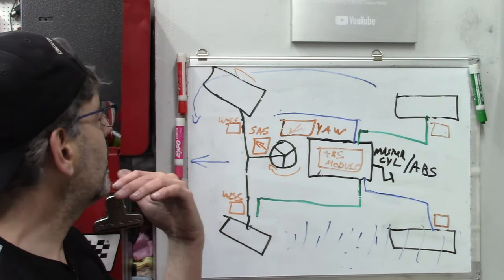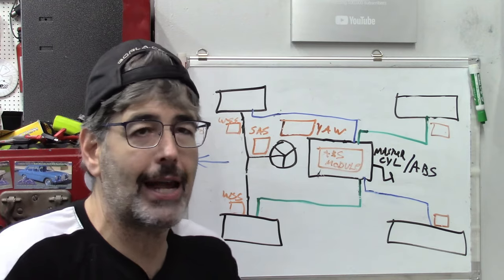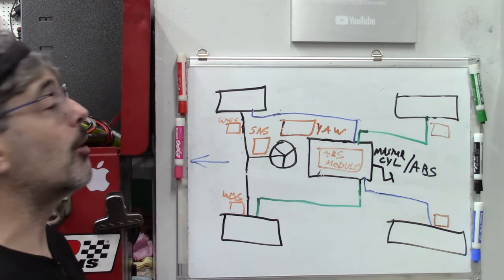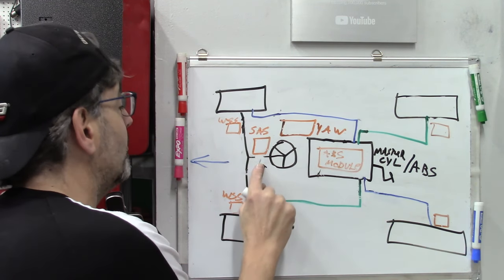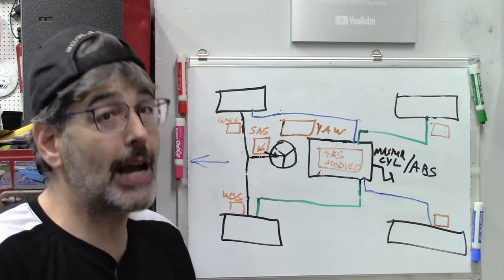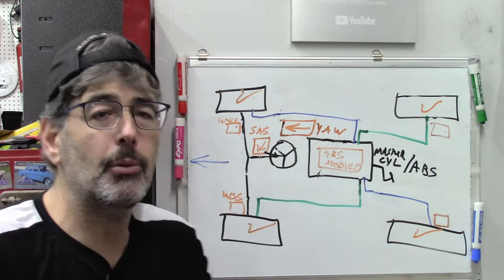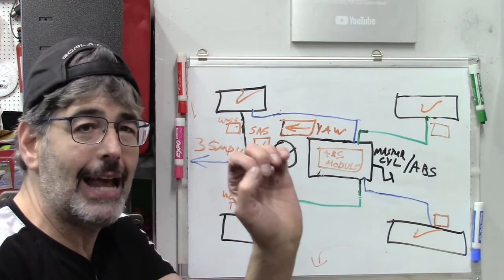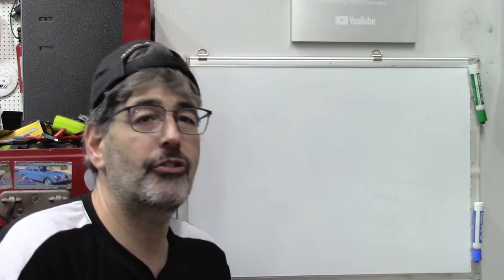A Cool ABS Brake Diagnostic Story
$3.49/month for HUNDREDS of hours of videos plus a free copy of the Schrodingers Box Diagnostics Book once you sign up!! Cancel anytime and still keep the book!